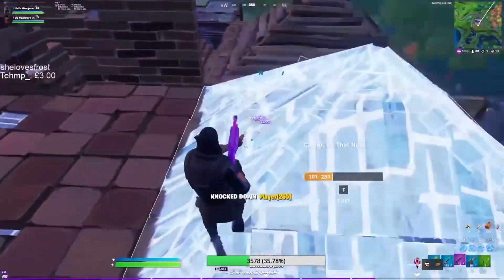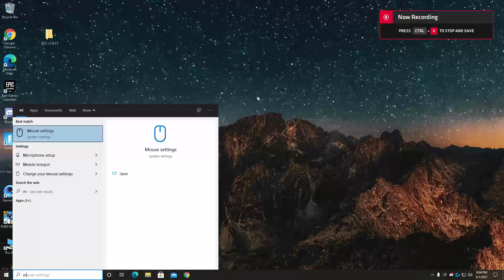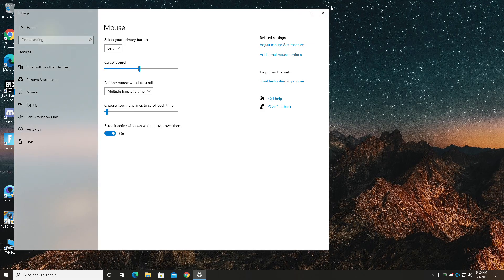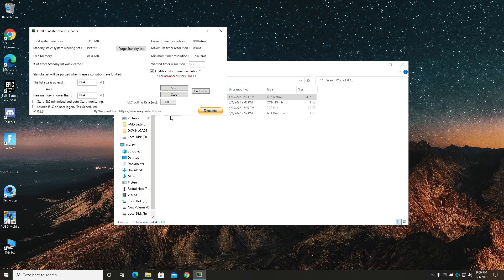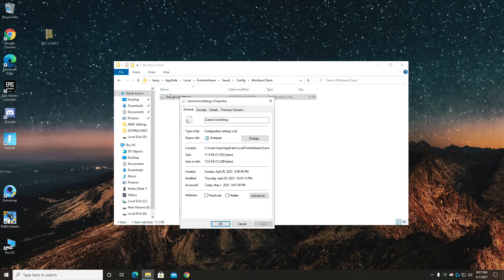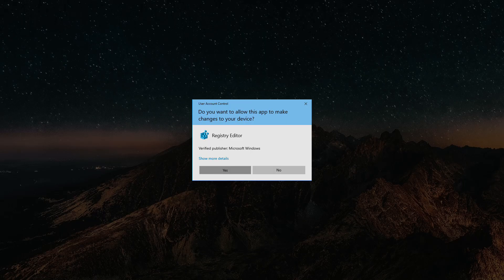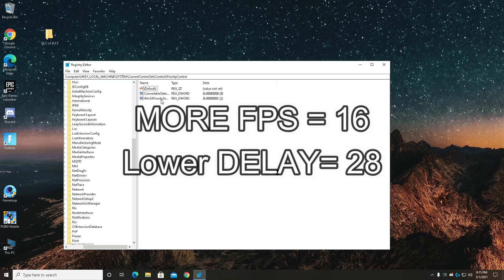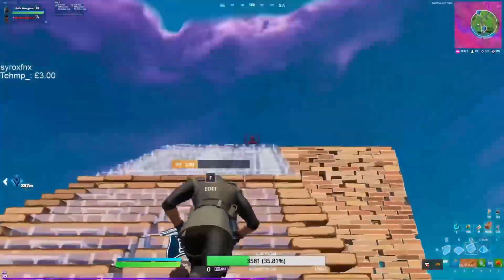How To Get Zero INPUT DELAY In Fortnite! | Chapter 3 Season 2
In this video, I go over an extremely helpful FPS Boost Guide for Fortnite Battle Royale from a tweaker named Adamx. The dude is an amazing PC Tweaker that created a basic Windows 10 Optimization guide with different tweaks and performance enhancements to help improve your PC's performance and get you more frames. I tried it myself and my FPS was a lot more consistent and even higher than it usually is when uncapped. The best part is, it doesn't involve doing anything sketchy, all it is are changes to your windows settings and nvidia settings to get your computer to run at the best as it can. So, if you're looking for one of the easiest and most effective ways to boost and get higher FPS in Fortnite, then this video will definitely help you out. On top of that, this video will help your game run better, optimize your PC and computer performance, and help you win more games in Fortnite Chapter 2 Season 6.

REGISTERY EDITOR PATH:
Computer\HKEY_LOCAL_MACHINE\SYSTEM\CurrentControlSet\Control\PriorityControl